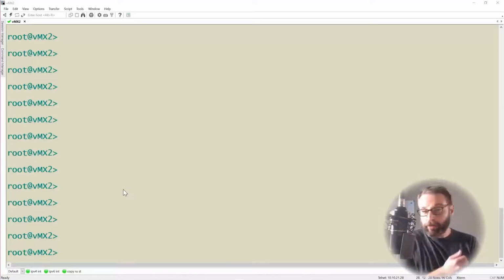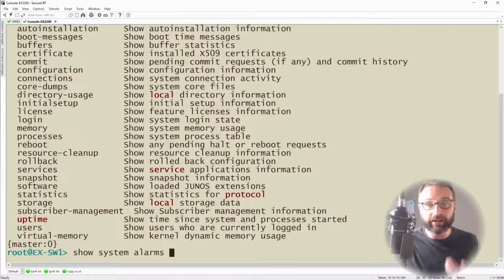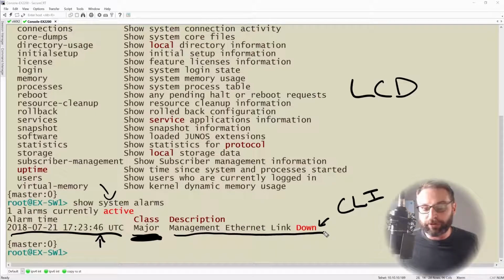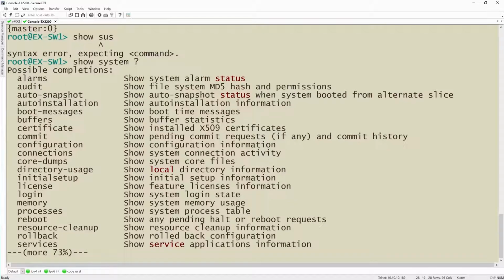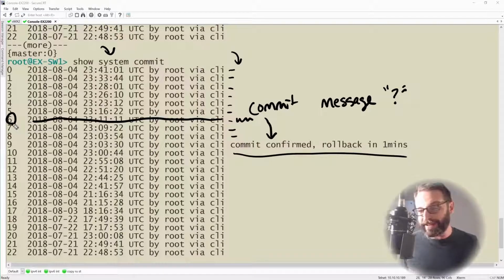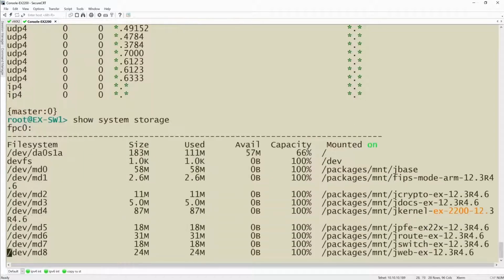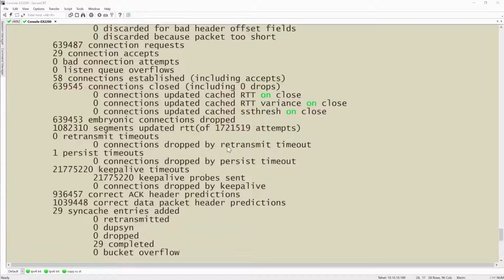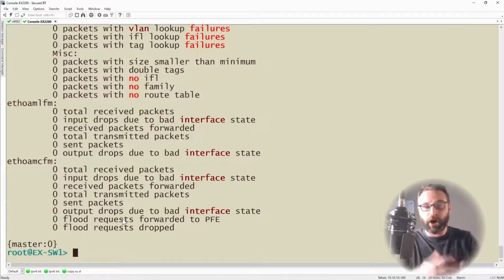Everything You Need to Know about the Junos Show System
In this video, CBT Nuggets trainer Knox Hutchinson covers the SHOW command for the Junos operating system and everything it's capable of doing for you.

The show system command in Junos has all sorts of variants and options that can be applied to the end of the command. Watch along with Knox as he demonstrates how the show system command can give you an increased level of control over your Juniper network devices and software.